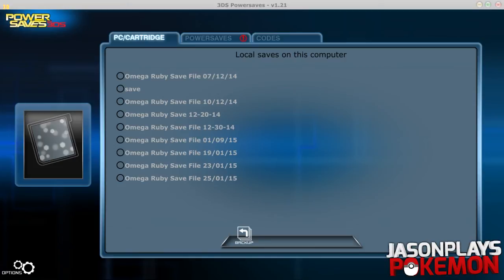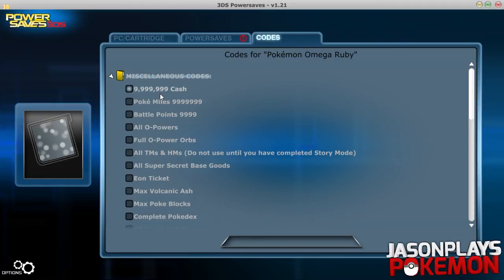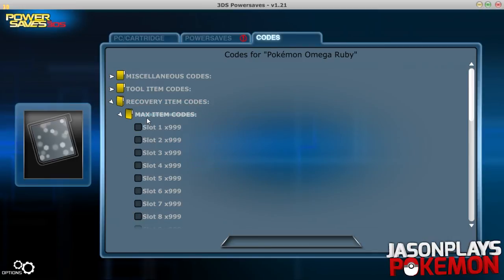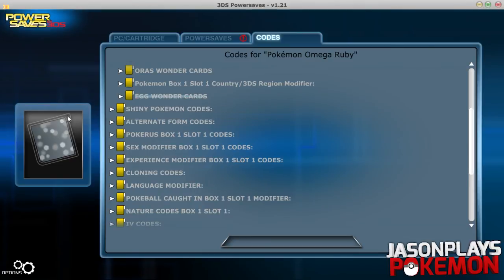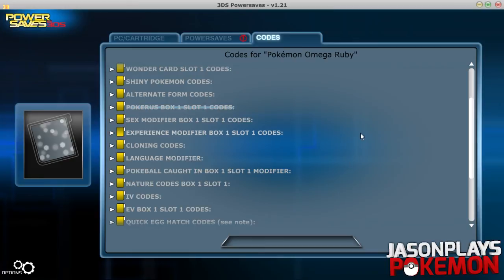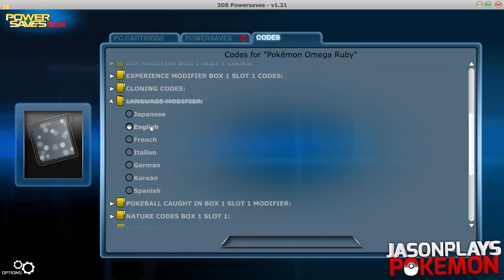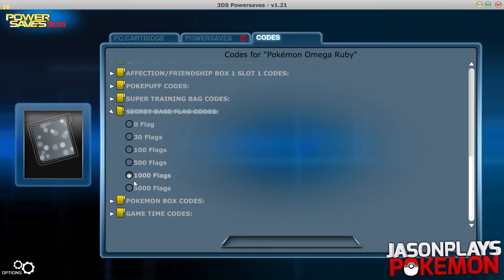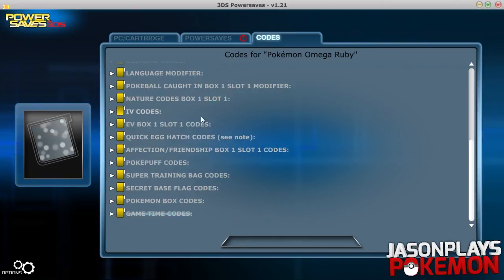PowersavesPro Software Update "NEW Max Hours, All 8 Badges & Wondercard Codes!"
In this guide I will be showing you how to use Powersaves and all of the new features & codes that were recently added to the software. This video will show you a brief review and analysis on some of the new codes and updates and explanations on how to use them.

Check out my previous tutorial on how to make your very OWN competitive Pokémon with Powersaves if you already own the Pokémon you want!

★ Join my network (Fullscreen)1nICI0D
★ Like my Facebook Page - 1t7ZX3w